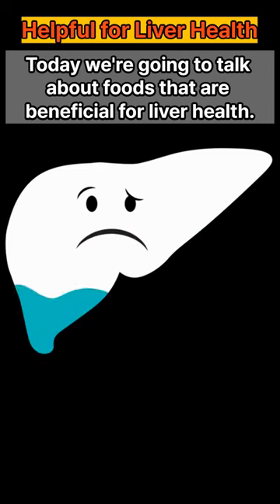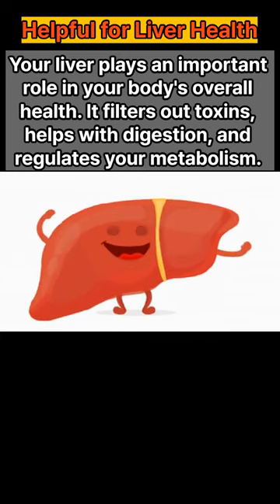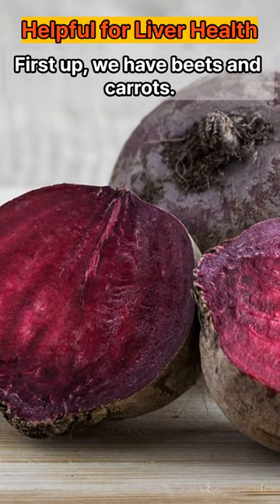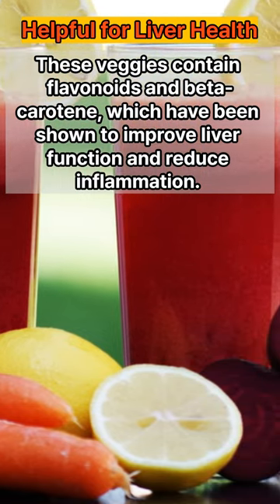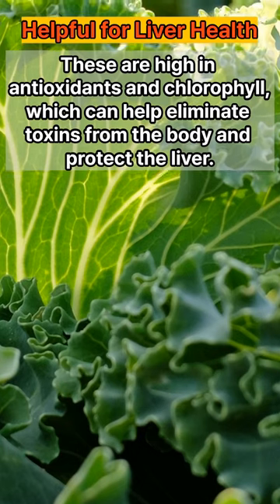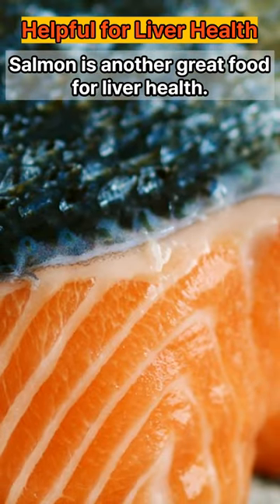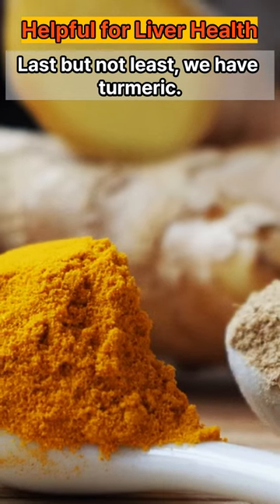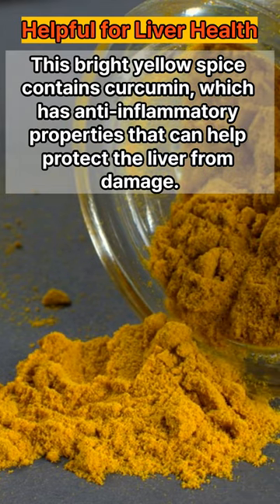Boost Your Liver Health with These 4 Foods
We're going to talk about foods that are beneficial for liver health.